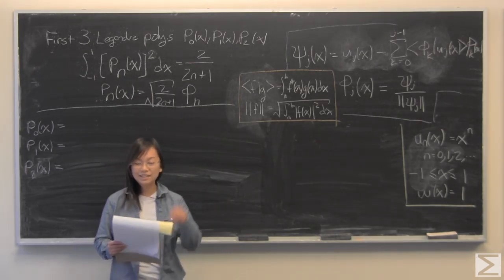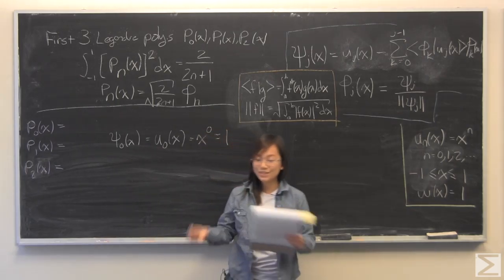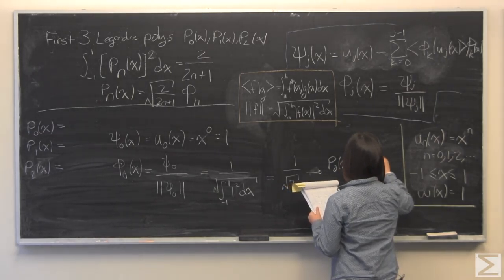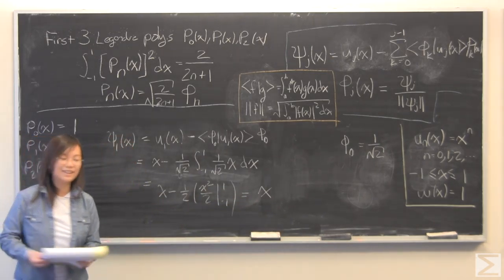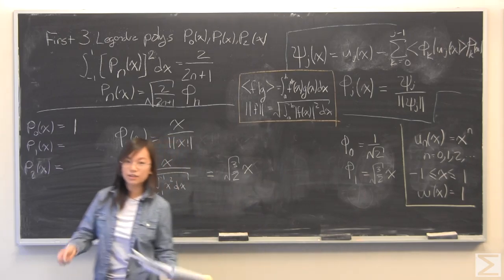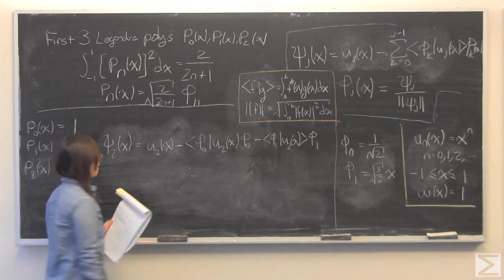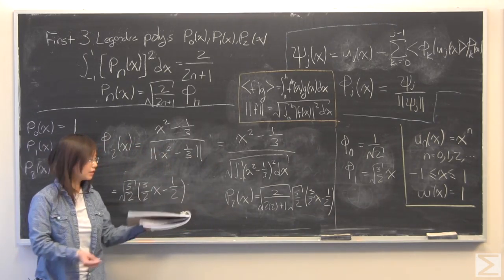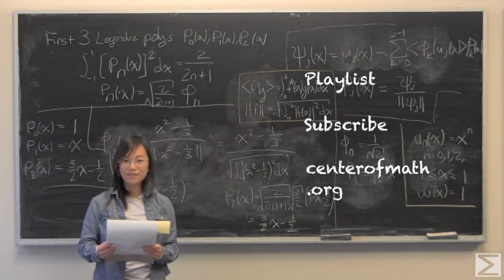Advanced Knowledge Problem of the Week - Ignore this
Kelsey derives the first three Legendre polynomials for this week's Advanced Knowledge Problem of the Week!

Solution Transcript: